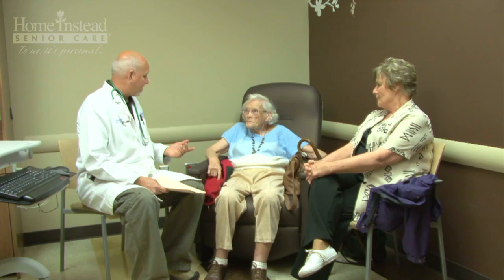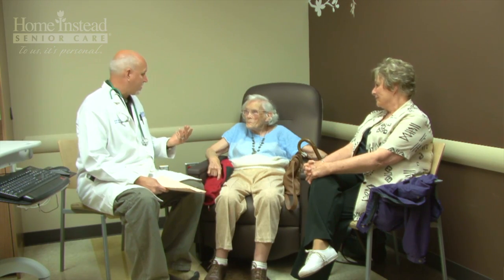#25.2 Signs & Symptoms of Alzheimer's & Other Dementias: Understanding Alzheimer's (2 of 7)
Laurie Owen from Home Instead Senior Care and Dr. William Burke from the University of Nebraska Medical Center talk about the science and symptoms of Alzheimer's disease and other dementias.

It is important to remember that every person with Alzheimer's disease or other dementia is different. All the various symptoms are not necessarily present simultaneously in all people with the disease.

When someone is showing early symptoms of Alzheimer's disease or other dementia, it is important that they see a healthcare professional as soon as possible to complete a set of tests and evaluations.